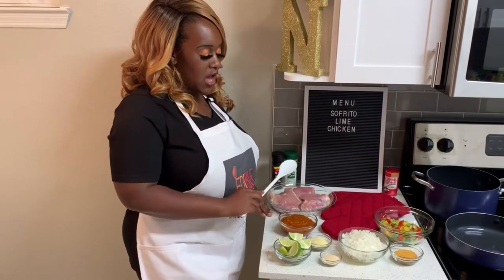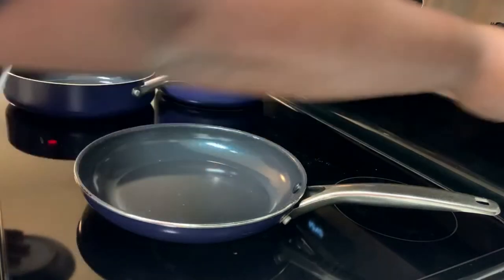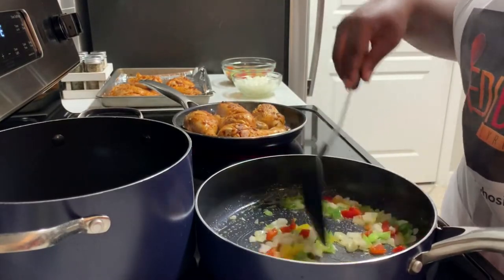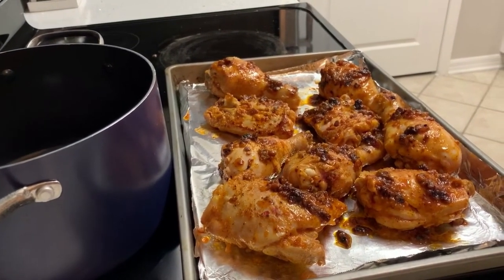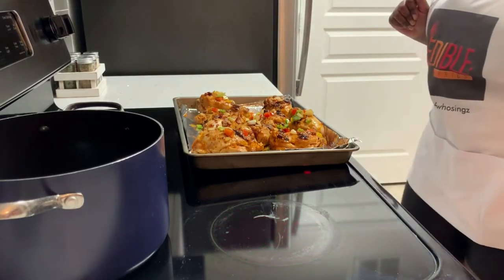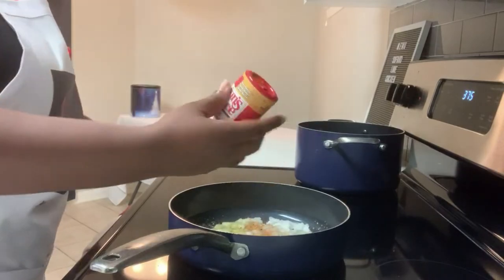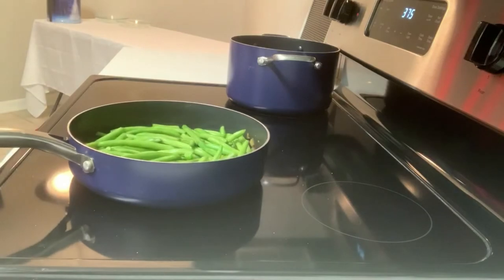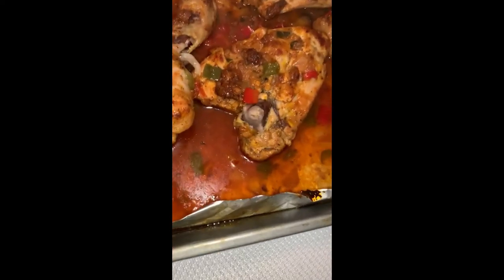Edible Lyrics Season 1: Episode 1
Come along for the ride, I've got something you're sure to like!
Join me, A'lon,  as I cook a meal and sing to you too.